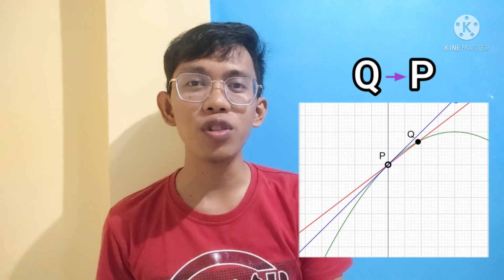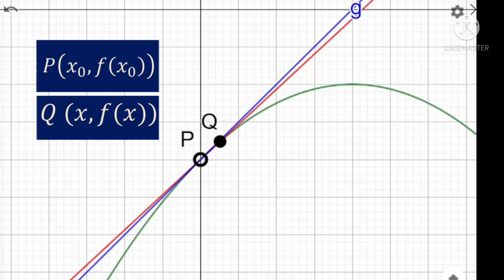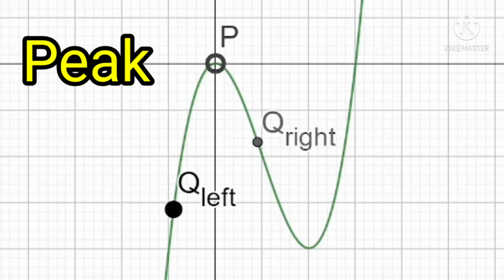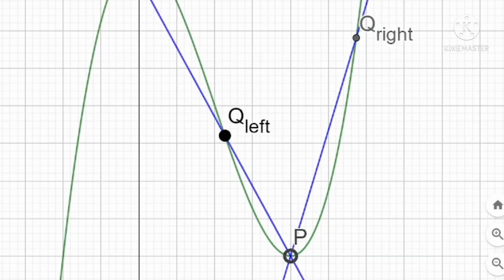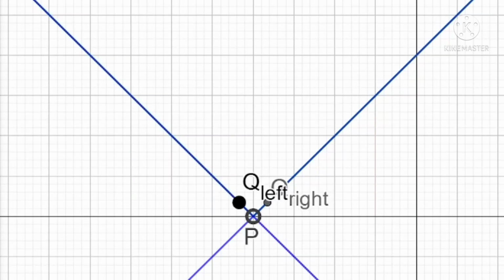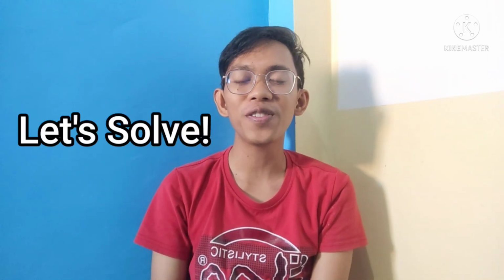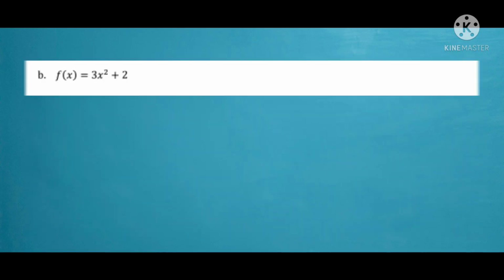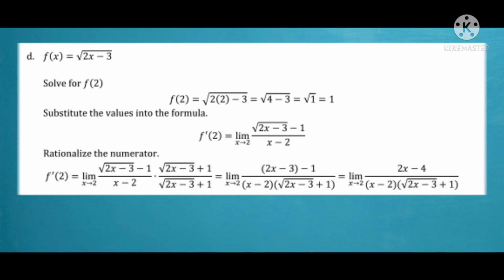Basic Calculus: The Derivative as Slope of a Tangent Line